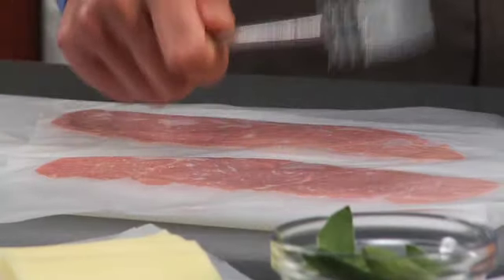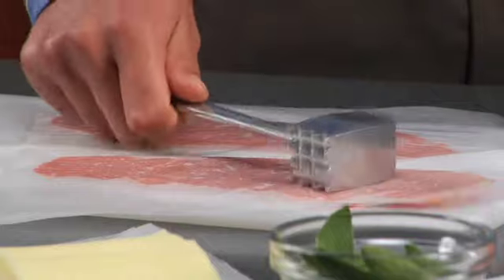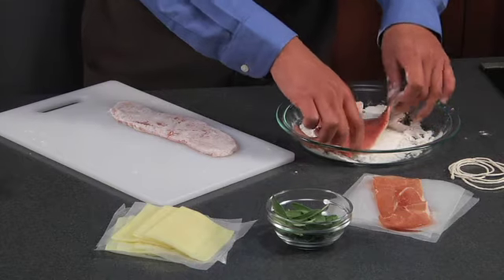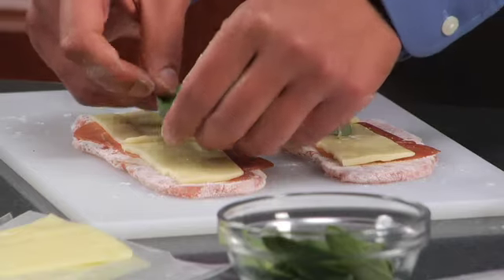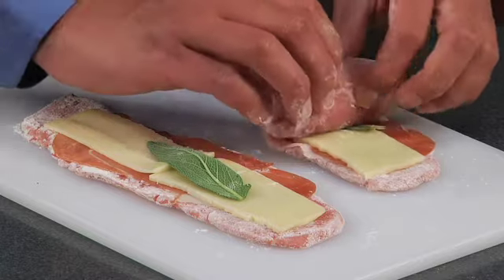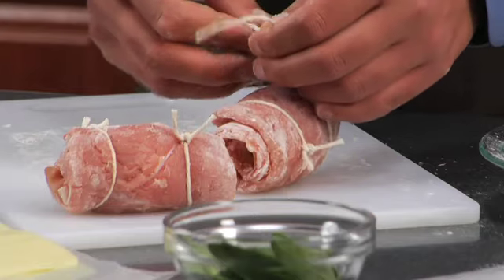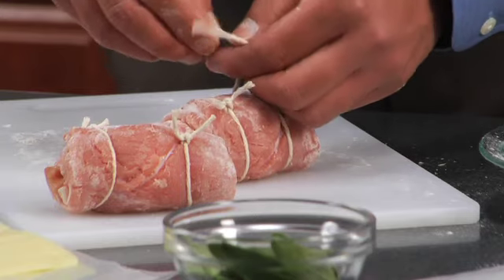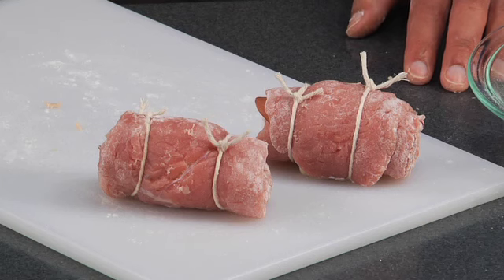HOW TO Roll Saltimbocca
Want to serve an Italian specialty for dinner? Roll Saltimbocca with guaranteed results using these simple hints from the Betty Crocker Cookbook.